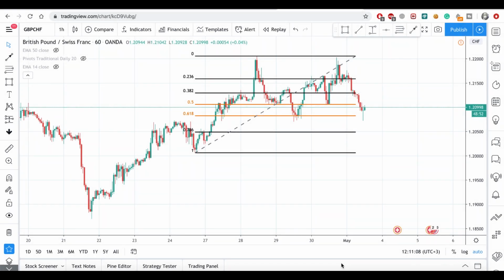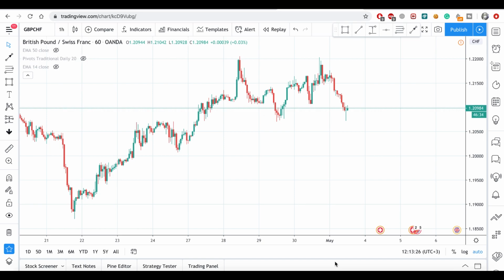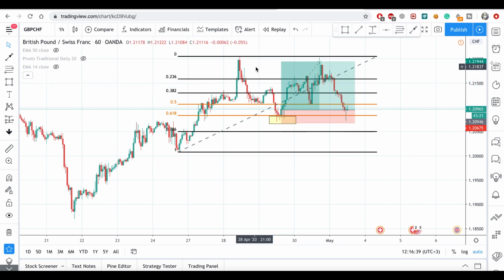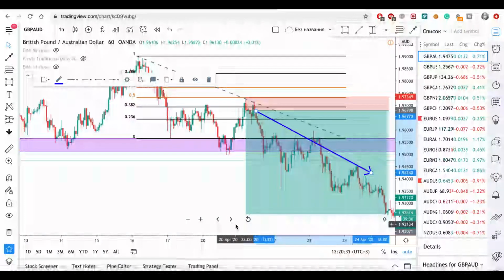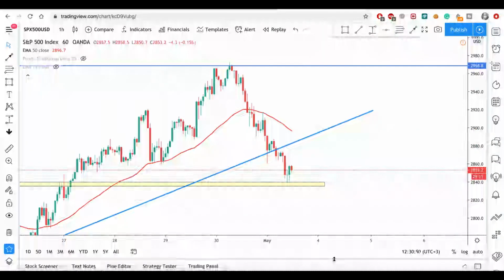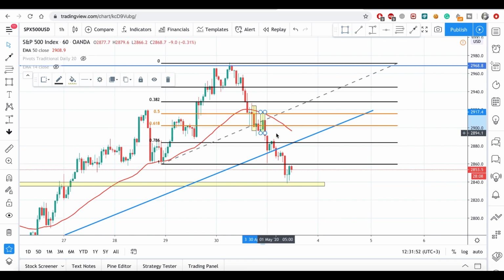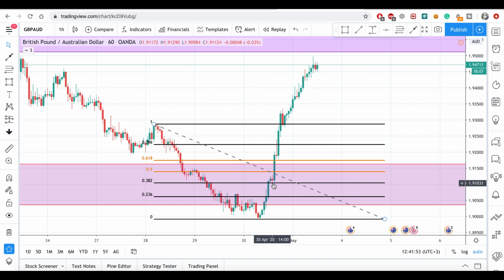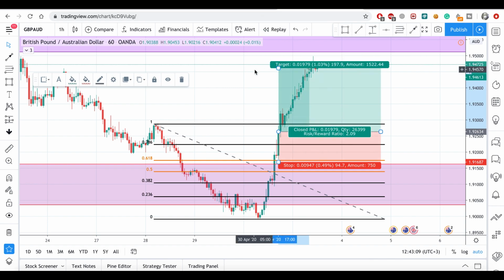Trading Price Action Using FIBONACCI (Best FOREX Price Action Strategy For Beginners)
Welcome to the channel! Hope you are all ready to make profits with me trading high quality setups. PRICE ACTION IS KING. For now, everything my trade it’s free and available for everyone. STOP losing money with these crappy signals. Let’s goooo GANG.

Forex
Forex trader
Forex trading
Real forex account
Forex profits
Forex signals
Forex tutorial
Charts
Fibonacci